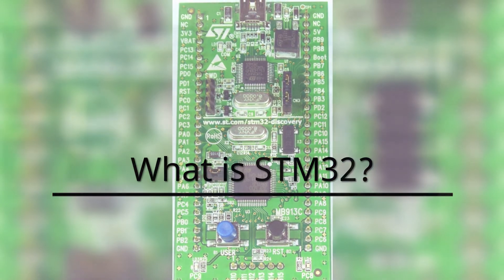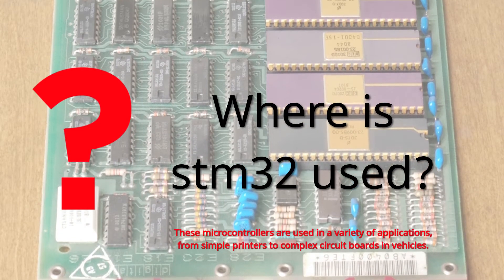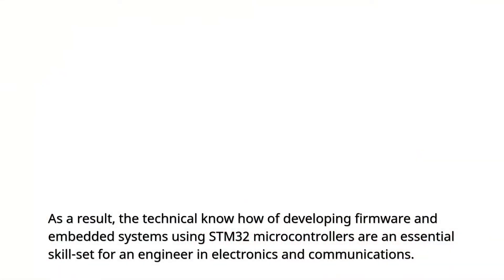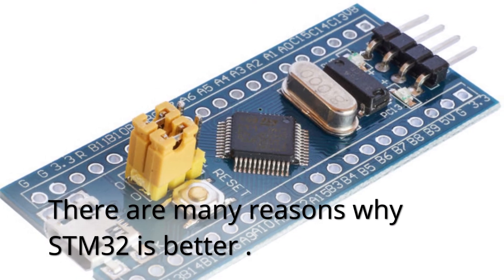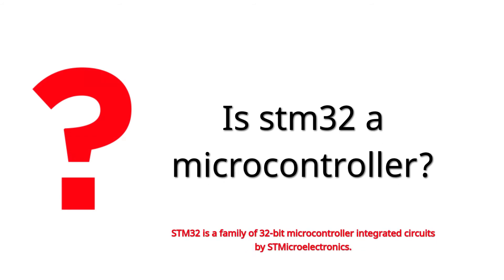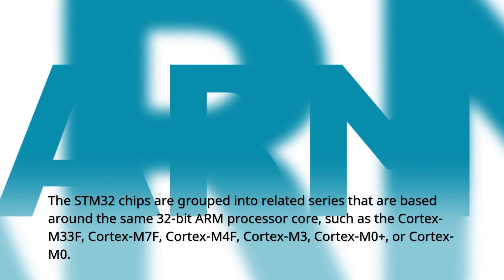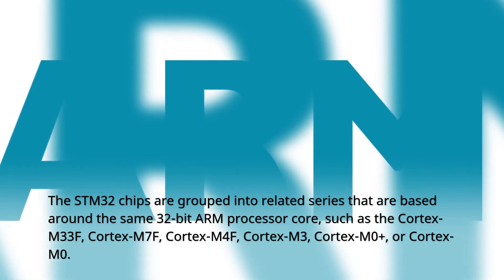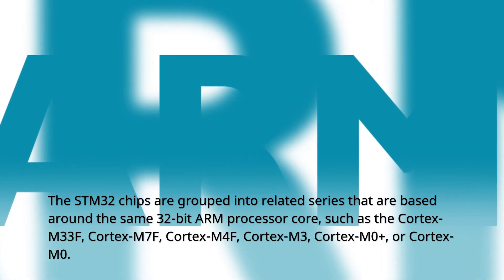What is STM32?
STM32 is a 32-bit Flash microcontroller family developed by ST Microelectronics. It is based on the ARM® Cortex®‑M processor and offers a 32‑bit product range that combines very high performance, real-time capabilities, digital signal processing, and low‑power, low‑voltage operation.
A detailed description of each series, development tools, and part number decoding can be found on Wikipedia
ARM Architecture

ARM stands for Advanced Risk Machine. It is one of the most popular architectures used in devices like cameras, mobile phones, and embedded system devices. These are known for their low-power-consumption vs better performance abilities.

ARM is a 32-bit RISC Reduced Instruction Set Computing architecture. 32-bit implies that there are 32-lines in the address bus, ie; it can address up to 2³² locations. The RISC instruction implies that the hardware is complex and a lot of process handling is done by the hardware, thus making it easier to code instructions for ARM processors.

The STM32F4-Discovery

Since STM32 is an ARM-based microcontroller, it will have distinctions based on whether it is Core 7, Core 4, Core 0, etc. In this blog, I have made use of a development kit ie; STM32F4 Discovery board. A dev-kit, as can be guessed from the name, is used when developing an application. It is essentially a break-out board, which gives access to almost all the pins on the STM32 IC and also has a built-in accelerometer and magnetometer. Thus, it is a great tool to develop and test your application/firmware. Once it can be ensured that the code is good and working, it can then be ported to an actual IC on a production-grade PCB.

The STM32F4 dev-kit has the STM32F407VGTx as the onboard IC. If we go through the datasheet, the IC part number gives the specific details and capabilities of the IC.

STM32  32-bit microcontroller
F      general-purpose
407    camera-interface/ethernet connectivity
V      100 pins
G      1024 KB Flash Memory
T      LQFP IC Package
The Startup Procedure

The startup procedure for the STM32 is not as simple as it would be in an Arduino. There is a learning curve, and it is quite steep but I will try to explain it in a concise manner. To learn more, we will need to refer to the user manual. A link to it is given below.

Firstly, we need to set up the system clocks and peripherals of the STM32 chip. This is done via setting the configuration of the RCC registers. The RCC is a set of registers which have the clock control, like clock frequency and Prescaler settings. Then we need to set the registers of the peripherals that we need to use.

Educational Engineering Channel